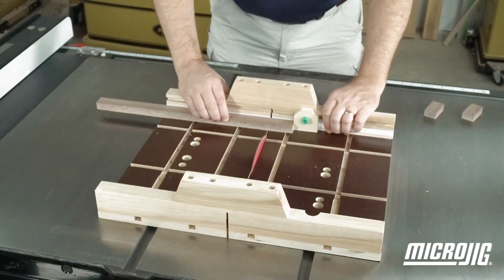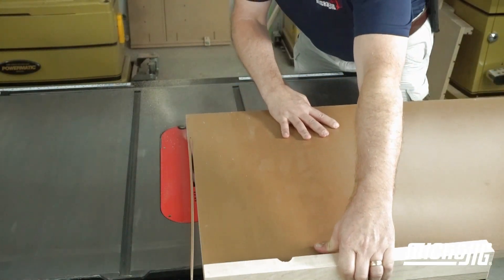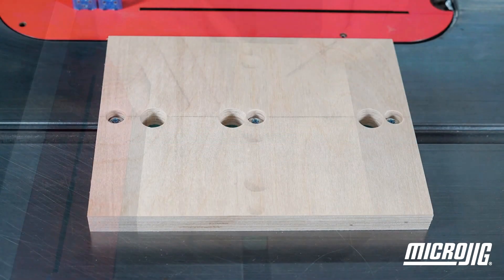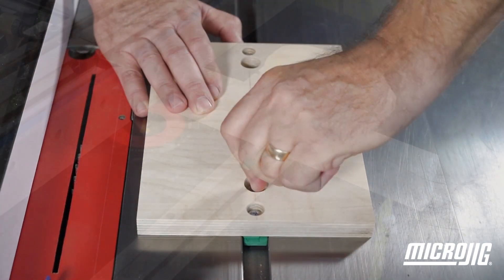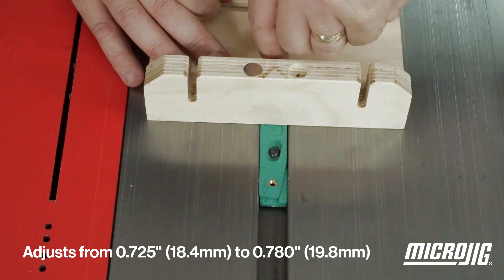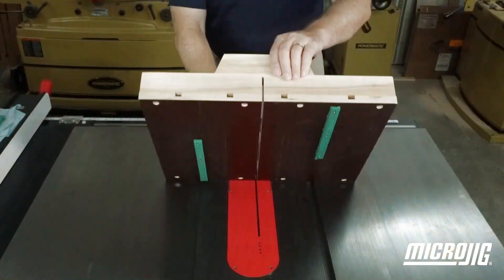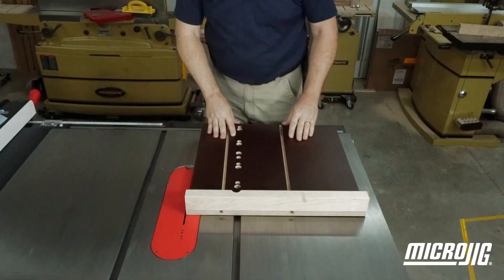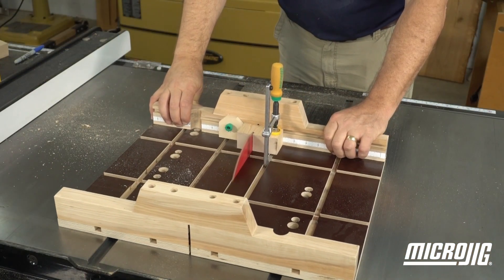MicroJig ZEOPLAY MITER BARS ZP750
ZEROPLAY Miter Bars are hassle-free, dead-on accurate, and super-simple to use. Build better, more accurate jigs, sleds, and fixtures faster. Your projects will thank you.

Create perfectly square crosscut jigs fast. The ZEROPLAY Miter Bar System takes miter bars and table saw sleds to the next level of precision. By using the One-Touch Calibration, you instantly fill the full width of the miter slot for no side-to-side play. You can adjust the bar while its attached to the sled making it easier, faster, and more accurate when moving from machine to machine.

Top-down installation lets you keep your sled square to the fence while you secure the ZEROPLAY Miter Bar for a hassle-free setup and precision cuts. Fits any standard 3/4” x 3/8” T-Track Miter Slots, ShopSmith, and General 350 Tracks.

Use two ZEROPLAY Miter Bars in tandem to create long sleds and jigs. Handle larger materials safer and more accurately.

Fits any standard 3/4” x 3/8” T-Track Miter Slots, ShopSmith and General 350 Tracks.
No slop, side-to-side play or seasonal warping
Top-down installation for easy and fast mounting to jigs, fixtures and sleds
Fits standard (3/4" x 3/8") T miter slots, ShopSmith and General miter tracks
Includes 1 ZEROPLAY miter bars